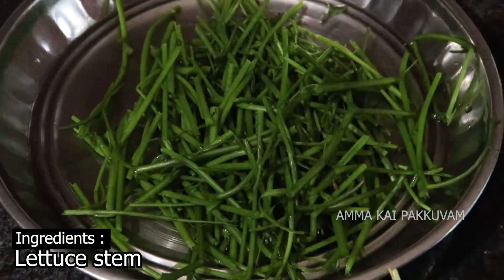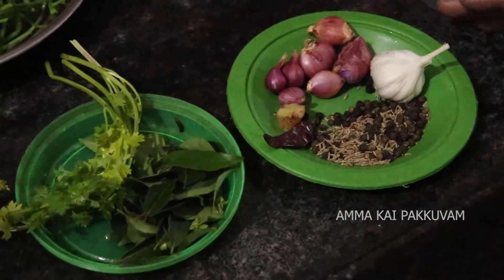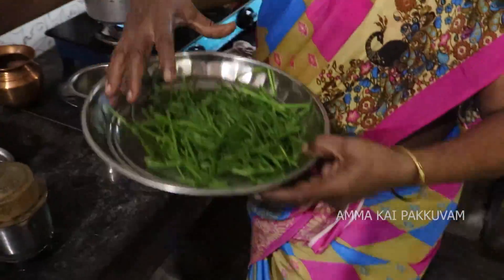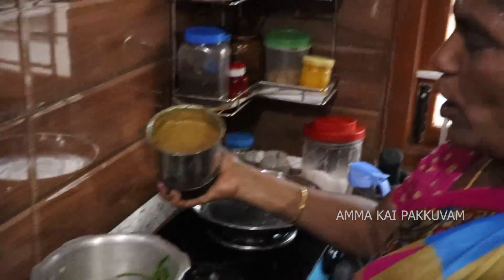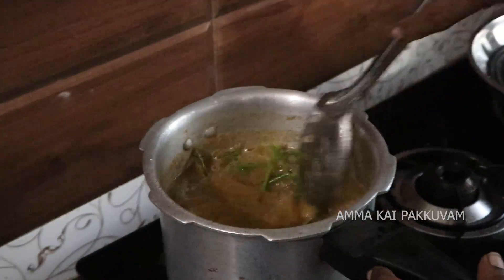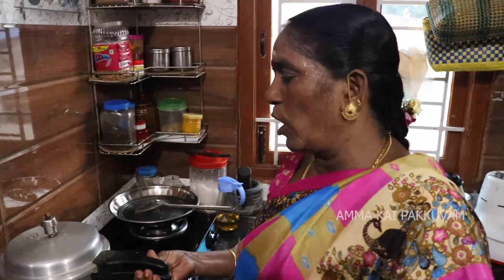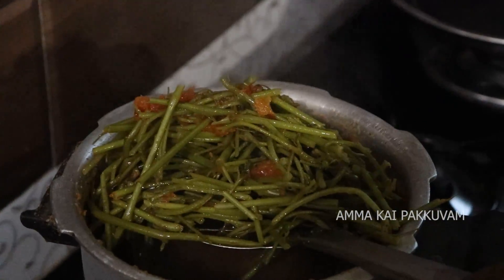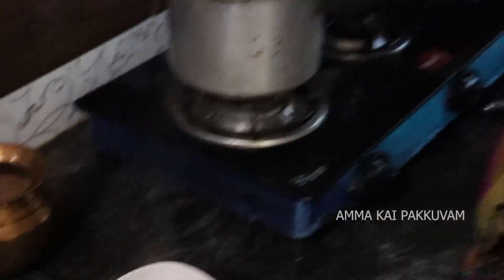இனி கீரைத்தண்யை தூக்கிப் போடாதீங்க, இந்த மாதிரி செஞ்சு பாருங்க|| veg soup|| Amma Kai Pakkuvam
Hope you liked this Cooking, and please do share your feedback and suggestions in the comments.

Bussiness contact @